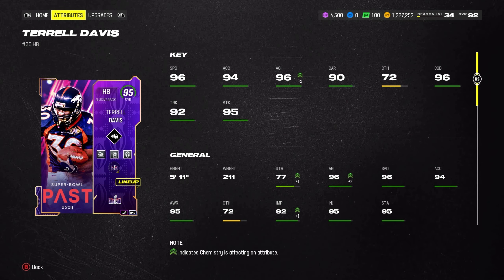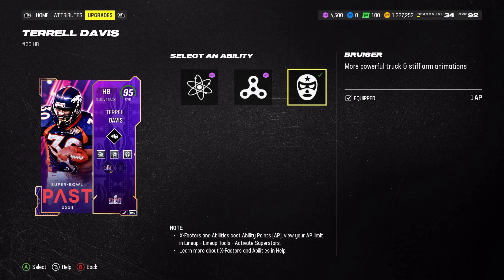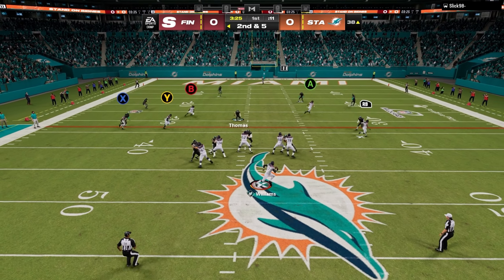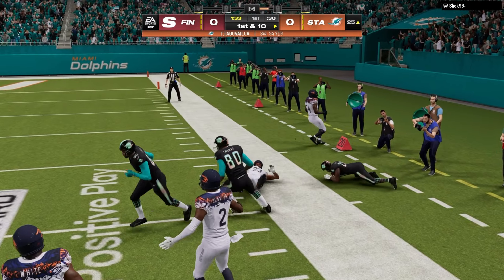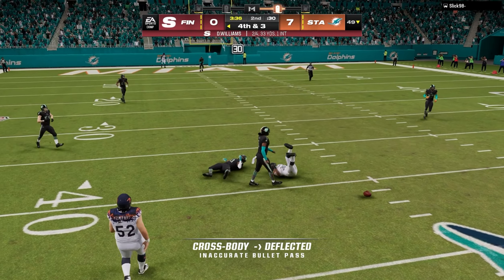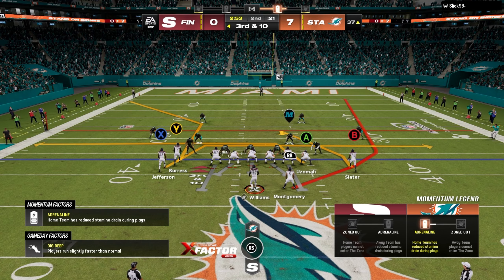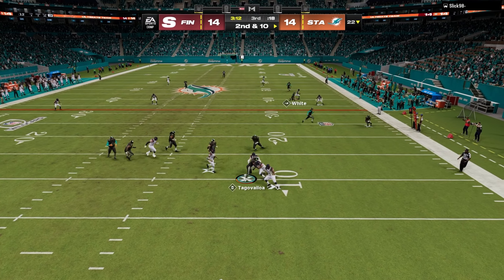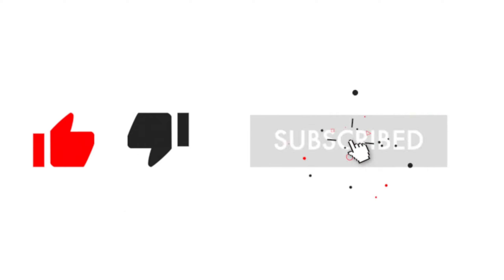TERRELL DAVIS IS A BEAST! (MUT 24 GAMEPLAY)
What up! Today I will be trying out the new 95 overall Terrell Davis Super Bowl Past card, Enjoy!